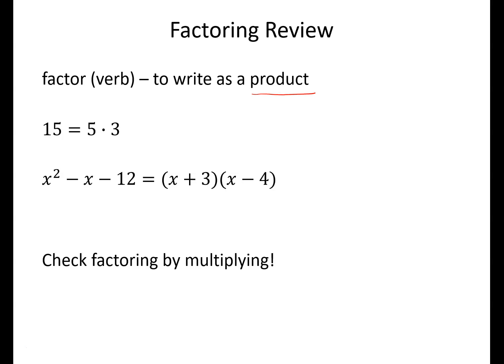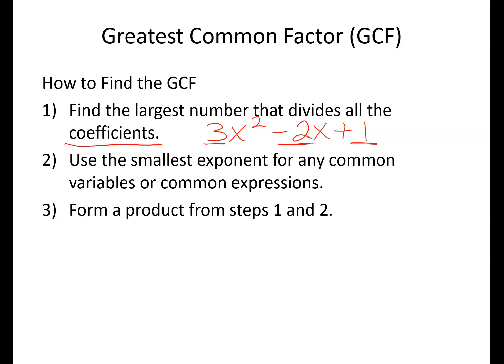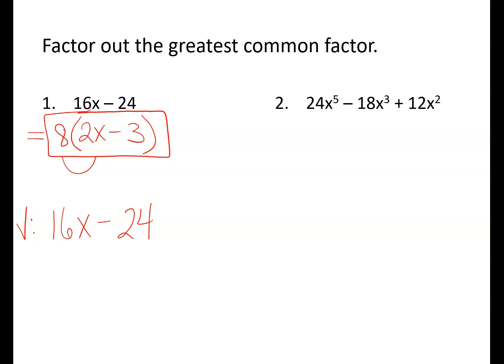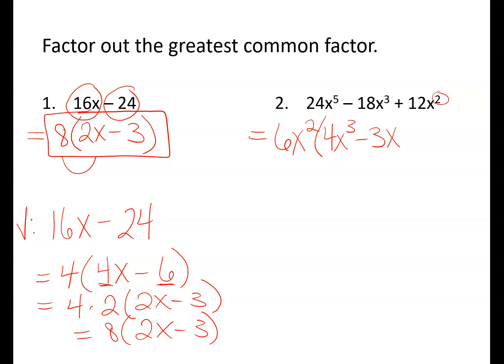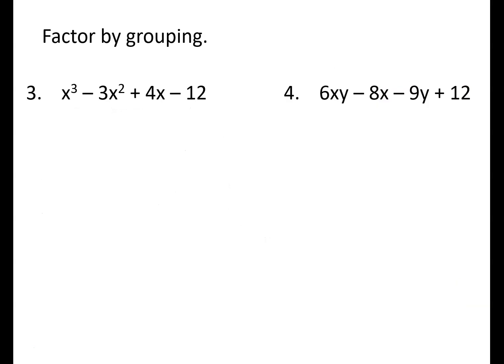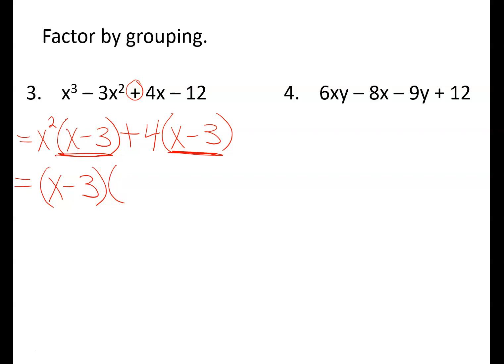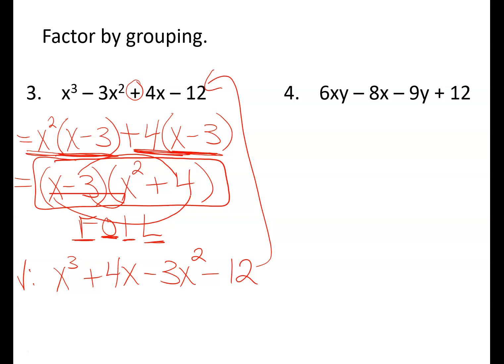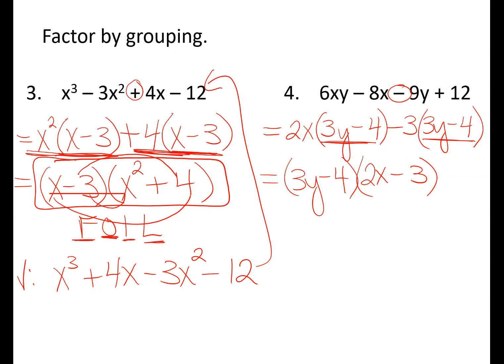Factoring GCF & Grouping